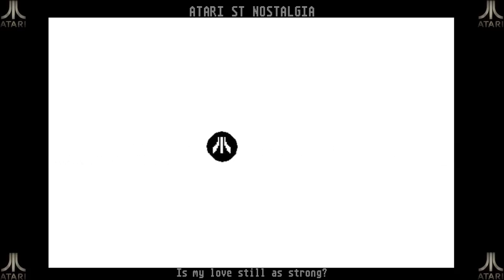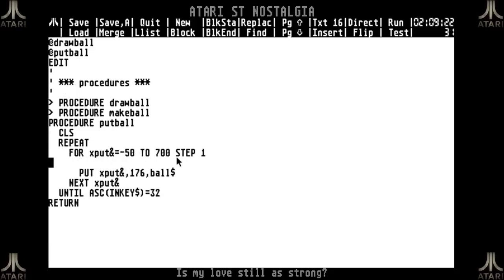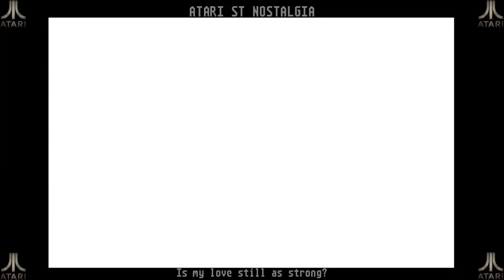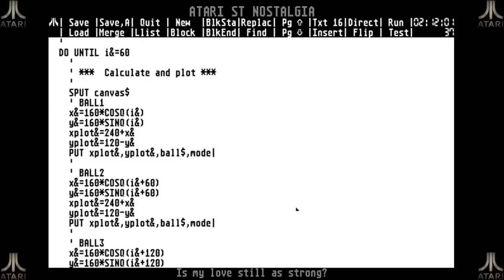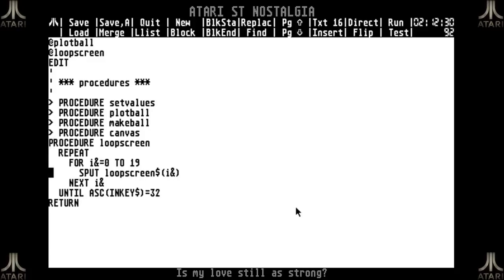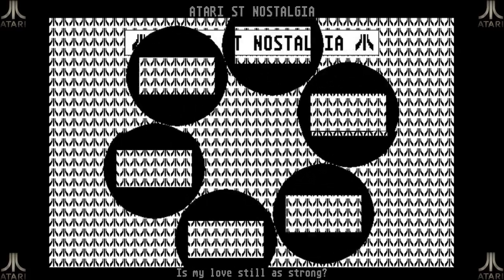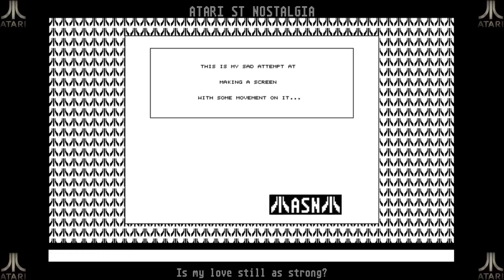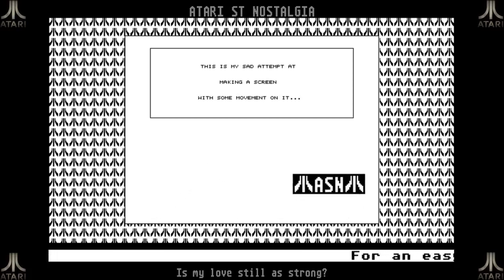Atari ST Nostalgia - GFA Basic part 27: Moving graphics with built-in commands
This is a video in my second series covering my look back at GFA BASIC, the best BASIC interpreter on the Atari ST.

I this video I explore how we can use the built-in GET, PUT, SGET and SPUT commands to make graphics move on the screen. I reach the limits quite fast, but still think it is very cool that we can achieve this much already with commands as simple as this.